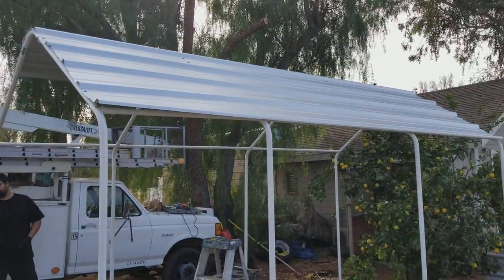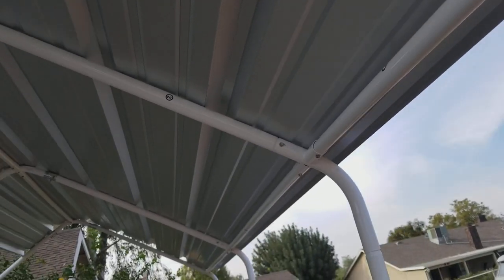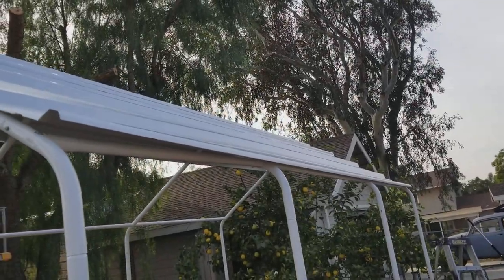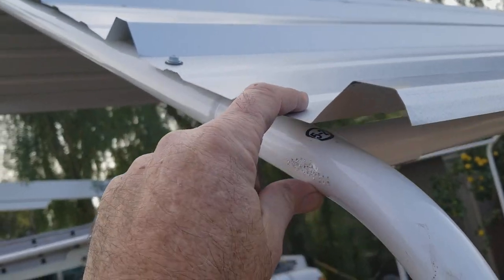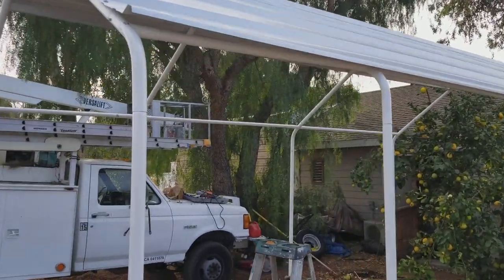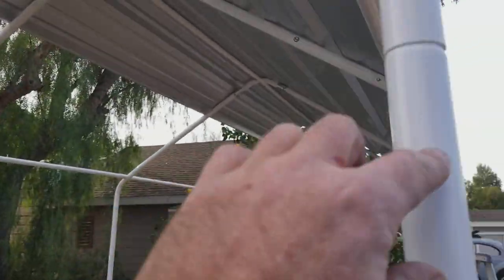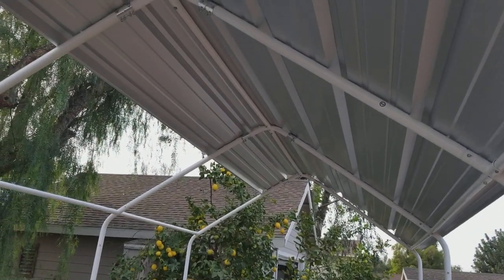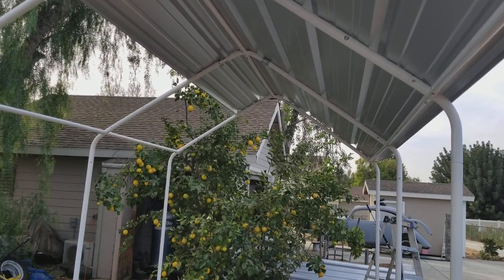harbor freight portable garage into permanent structure part 6